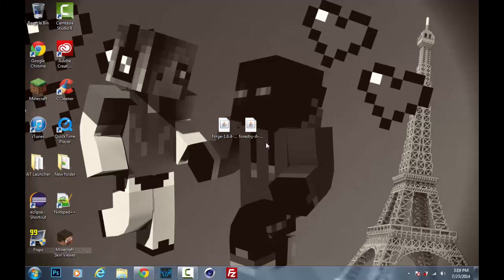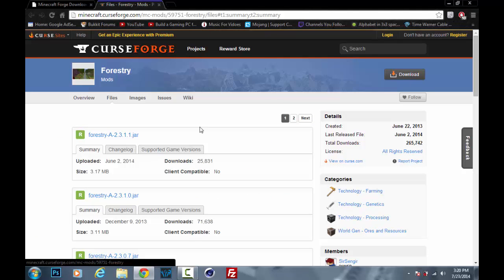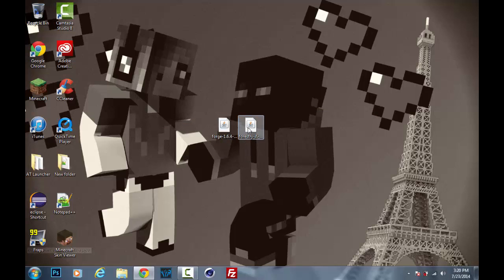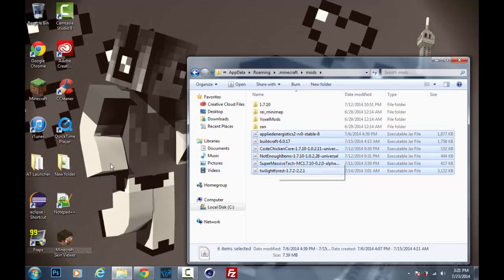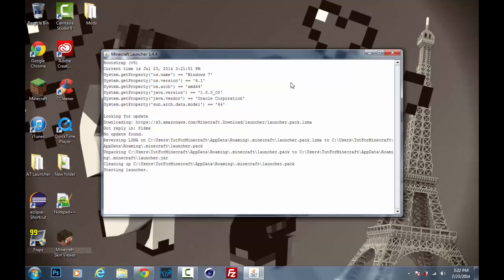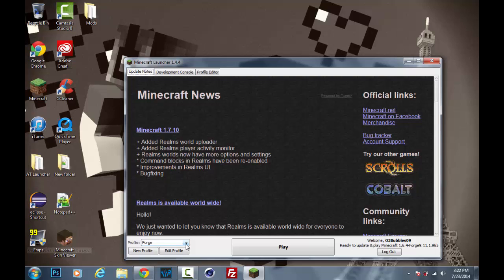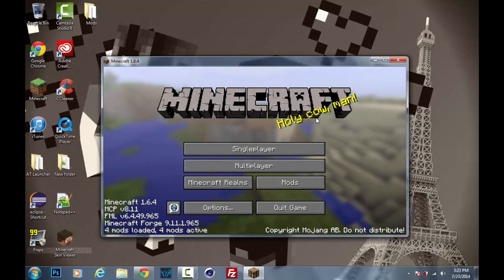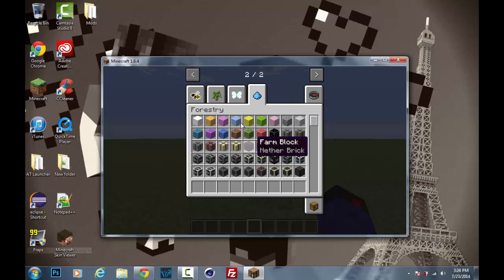[How to install] Forestry [1.6.4]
Sorry for the mic! I used the wrong mic.

Hello everyone! Welcome back, Today I show you how to install  Forestry for minecraft 1.6.4. I hope this helped!